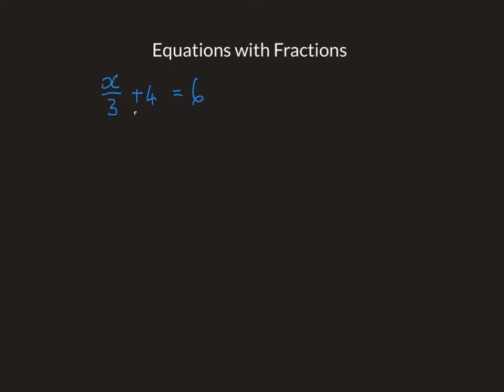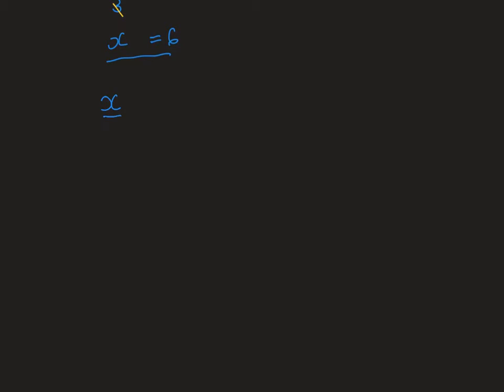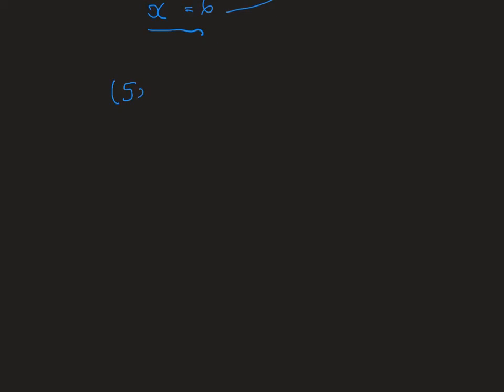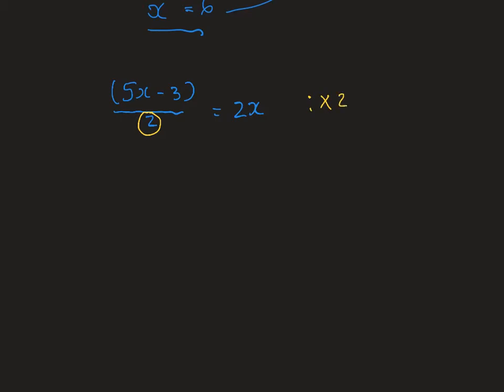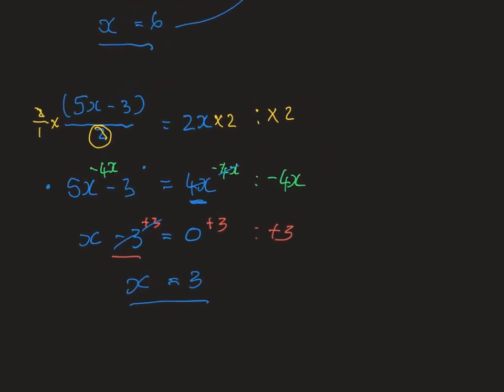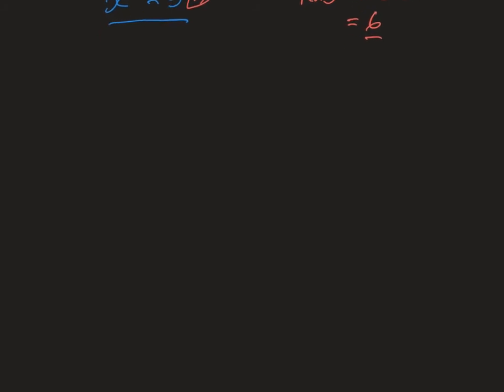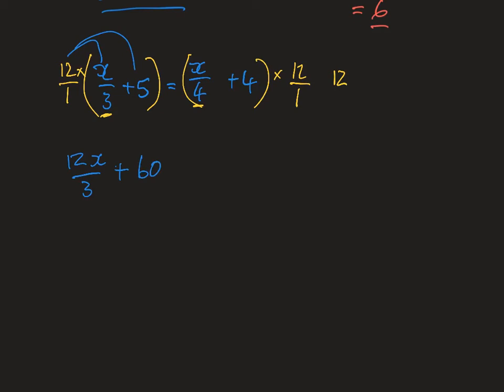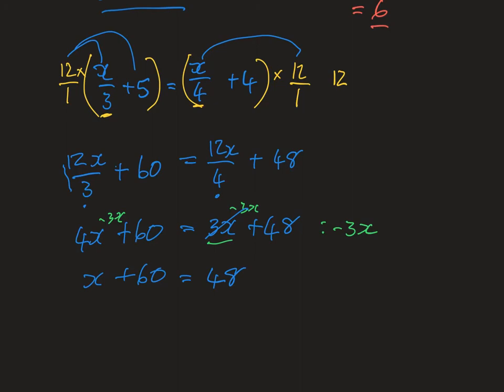Solving simple equations with fractions